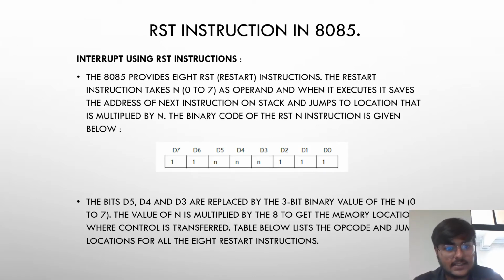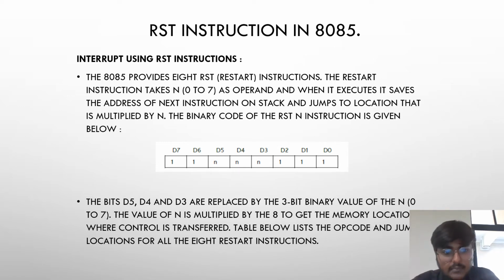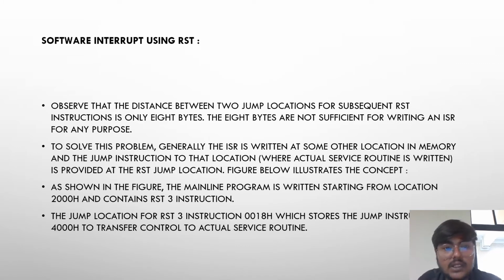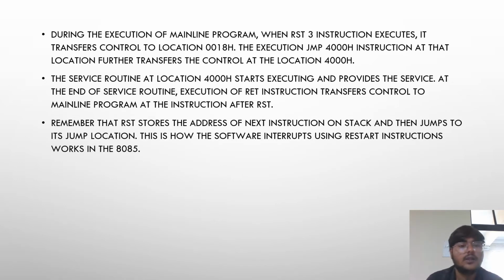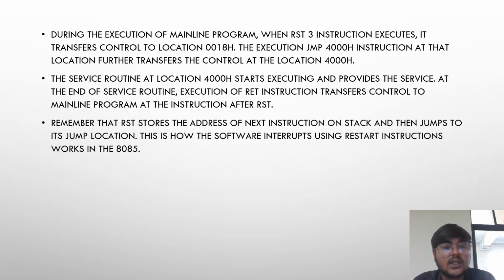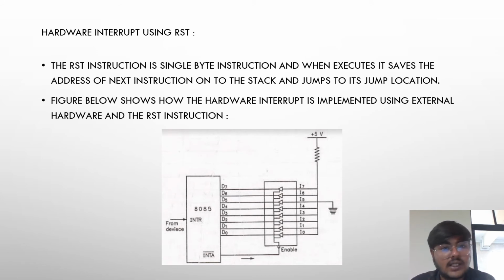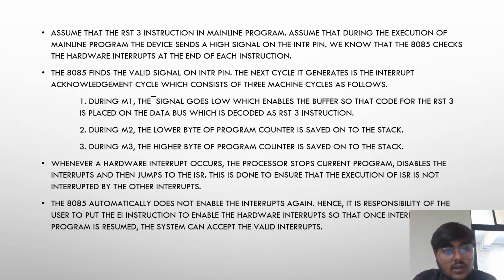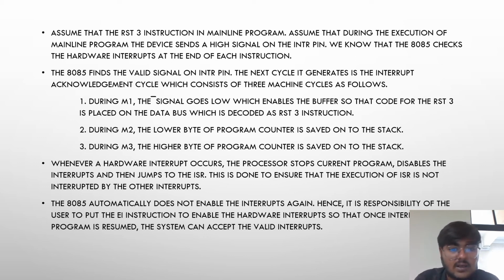Rst instruction in 8085